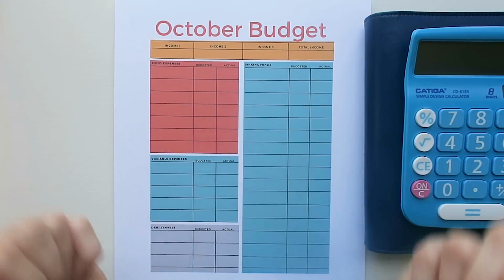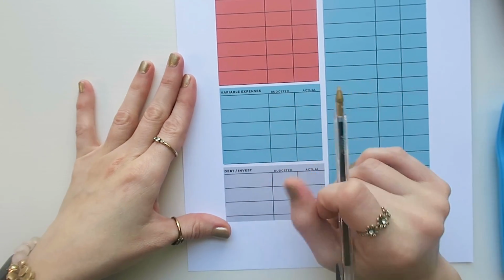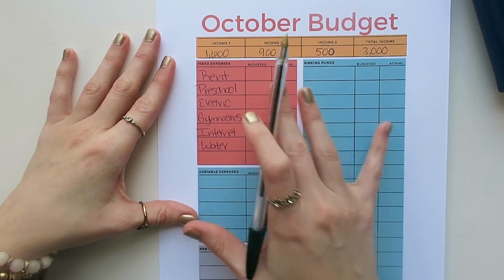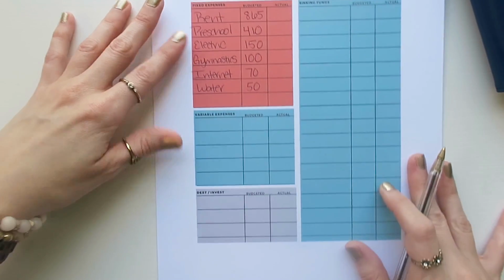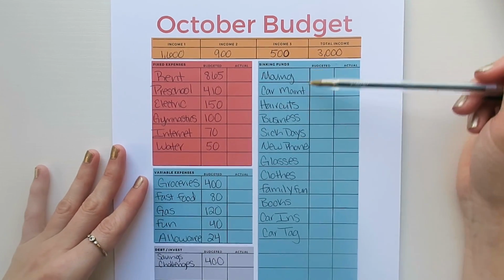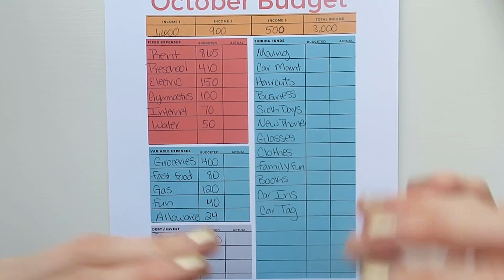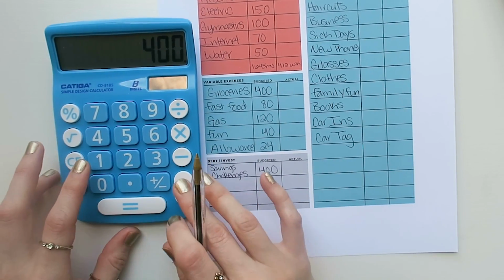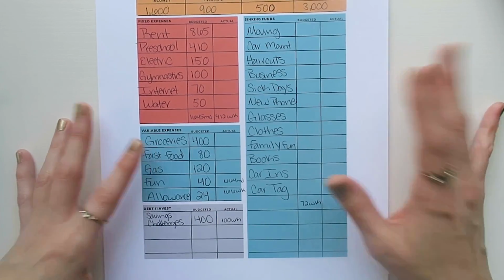HOW TO BUDGET MONTHLY FOR BEGINNERS | CASH SPENDING BUDGET | MY OCTOBER BUDGET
Hey budget fam! Hope everyone is having a lovely week! Today I’m sharing my October budget and I break everything down in hopes it helps some of you who are just starting your budget journey. I’ve lost some income this month but gained income from youtube and etsy. (Appropriately timed little income switch, haha. So happy it worked out!) I’ll be sharing more about my income and what happened in another video but for now I hope you enjoy my October budget! =)

Happy watching! With Love, Jordan

✩ Jordan Budgets Etsy✩

Shown in this video:

Jordan Budgets stickers/categories, trackers, and challenge cards

Cash Budget Binder with 12 Envelopes with BUTTON buckle

Cash Budget Binder with 12 Envelopes with MAGNETIC buckle

Clear Acrylic Cash Tray

Used to film:

Please support these amazing artists:

Vibe With Me in #1 Creative Commons Music Playlist | Background Music For Videos (soundcloud.com)